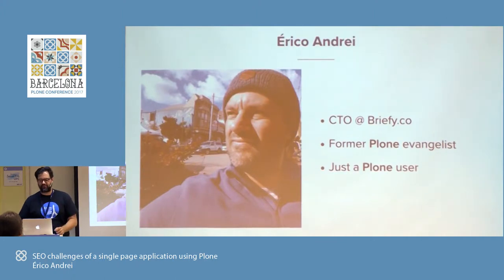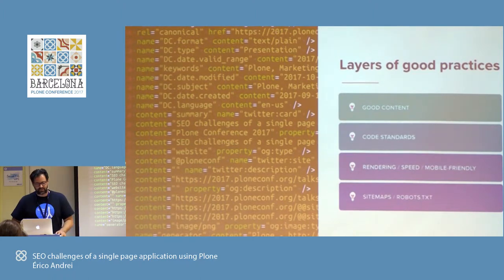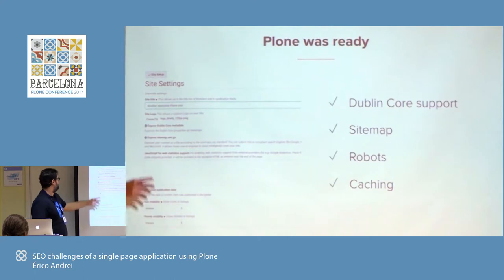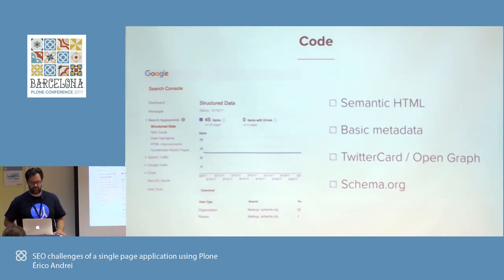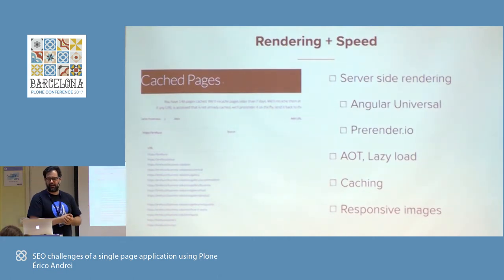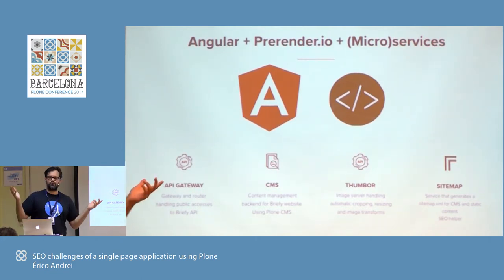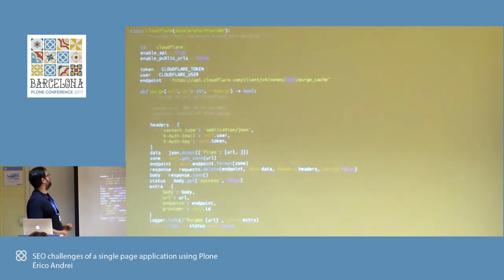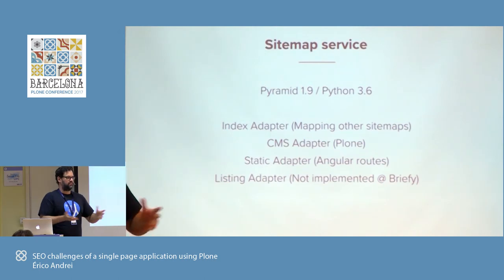Day 3: Érico Andrei - SEO challenges of a single page application using Plone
Plone provides, out of the box, a very good and user-friendly SEO story but with the brave new world of single page applications and headless CMS this could change.

In this talk I summarize the last 3 years of challenges and integrations needed to make a Headless Plone plus Angular application SEO friendly.